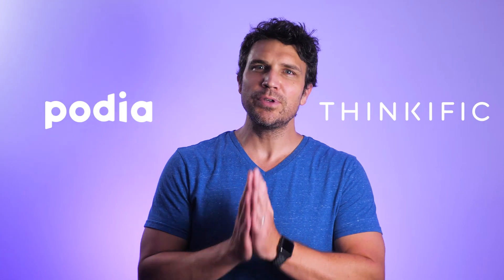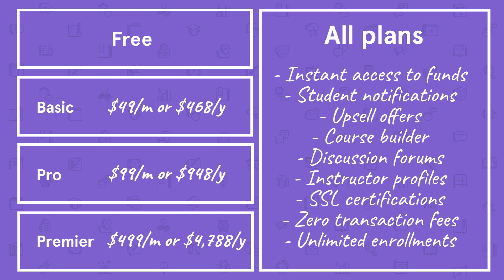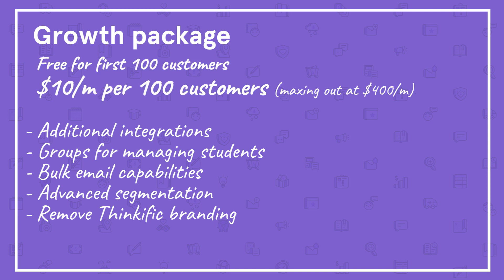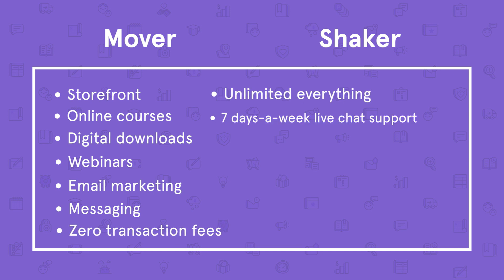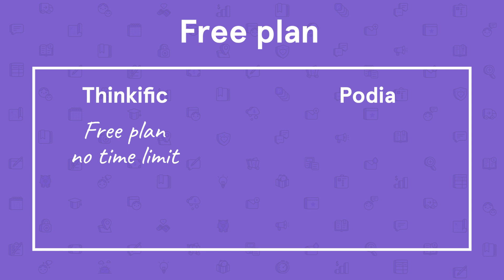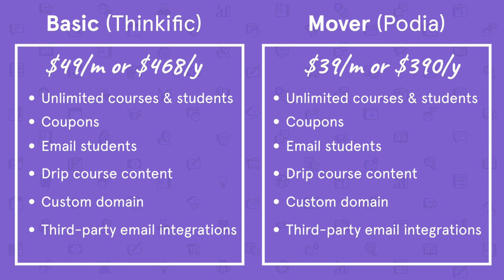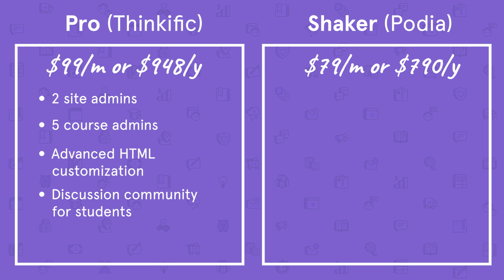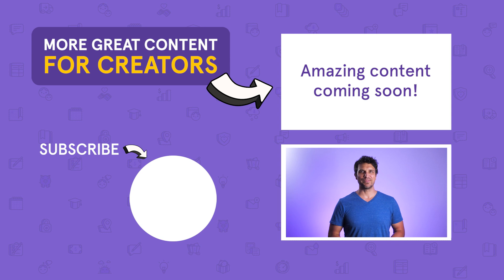Podia vs Thinkific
Pricing and features are useful for choosing an online platform, but there are also questions like 'how do I interact with customers?' or 'how is their customer support?' In this video, we'll answer these questions, and more as we compare Podia and Thinkific.

TIMESTAMPS:
Intro - 00:00
Thinkific overview - 00:55
Podia overview - 03:10
Key differences - 04:29
Basic (Thinkific) vs. Mover (Podia) - 05:20
Pro (Thinkific) vs. Shaker (Podia) - 06:11
Managing admins with Podia - 07:12
End - 07:36